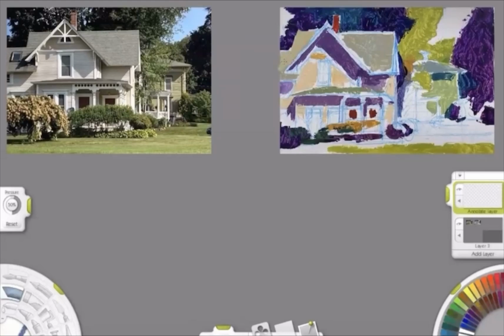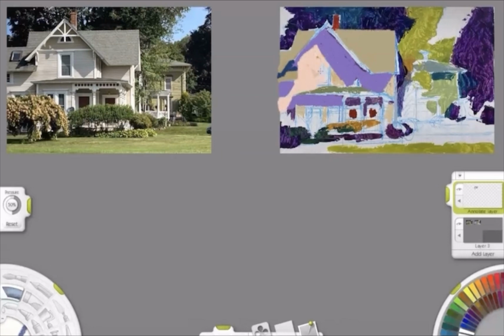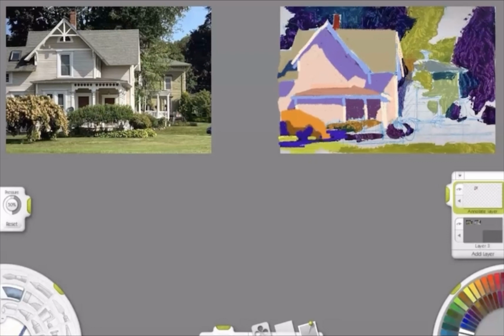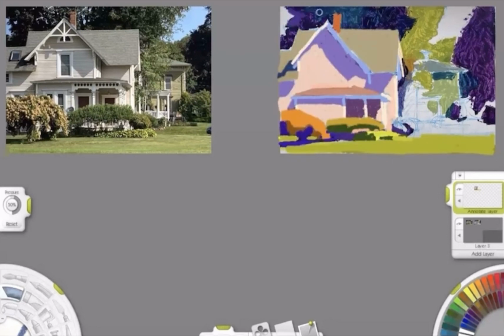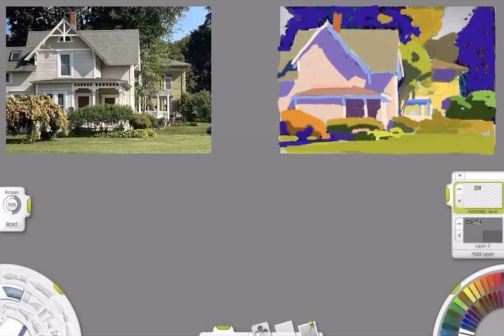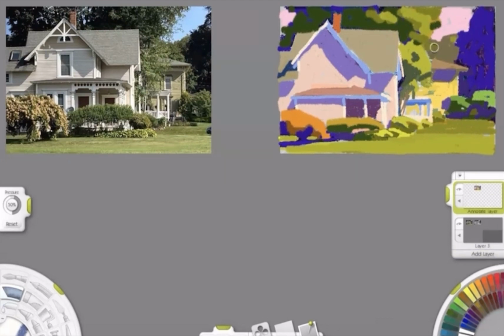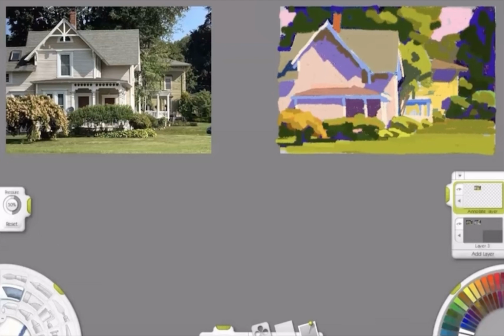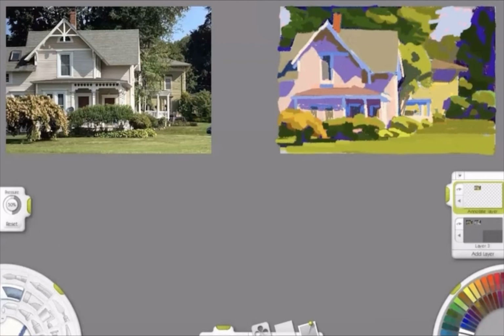Online Demo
My name is Camille Przewodek  and I am an Impressionist landscape artist based in Sonoma County, California.

My use of color is what separates me from most other plein air painters. I am carrying on the tradition of Monet, who was focused on painting the various light keys of nature. I consider color to be an equally important component of a good painting. If you have the right color, it is the right hue, value and saturation. I apply my color knowledge to all subject matter. I am known for my landscape paintings but I also paint figure and still lives.

I am Camille Przewodek, an Impressionist landscape artist based in Sonoma County, California. My unique approach to art lies in my use of color, which sets me apart from most other plein air painters. Like Monet, I am dedicated to capturing the various light keys of nature, and I firmly believe that color is an equally vital element in creating a compelling painting. To me, the right color encompasses the perfect hue, value, and saturation, and I apply this knowledge to all my subjects, whether it be landscapes, figures, or still life.
Being recognized for my landscape paintings is an honor, but I also love to explore the world of figures and still life in my art. The versatility in my work allows me to infuse my signature use of color into various subject matters, showcasing my artistic vision and expertise.

Living in Sonoma County, California, offers me an abundance of inspiration from the beautiful surroundings that I often translate onto my canvas. I'm always happy to engage in meaningful conversations about art and creativity.